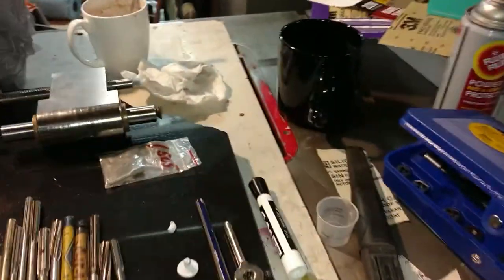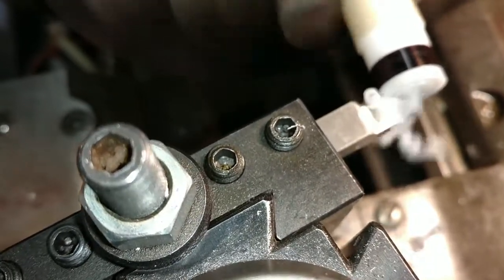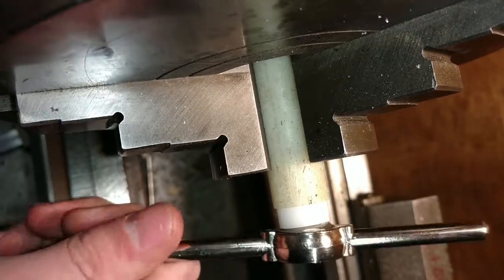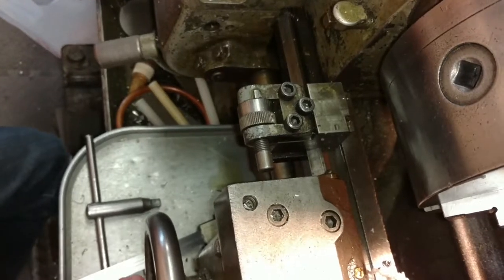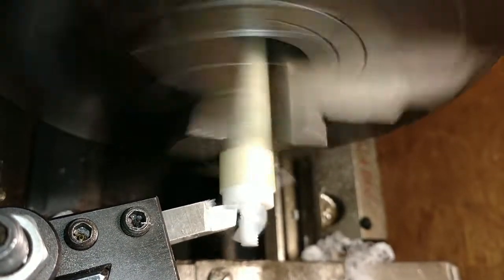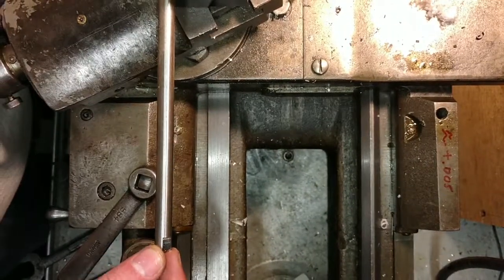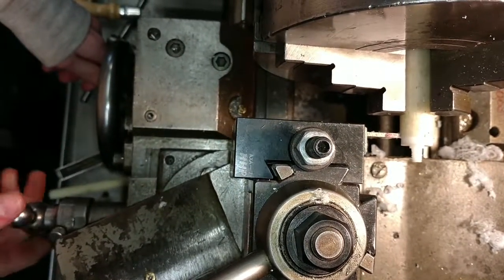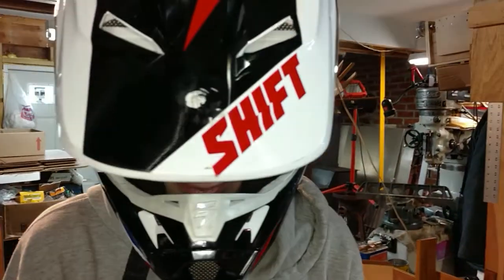Junior makes a widget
An impromtu video of my 14 year old gearhead-in-training making a part for his motorcycle helmet with Dad's icessant noodling. It is unexpectedly amusing. We might do more.